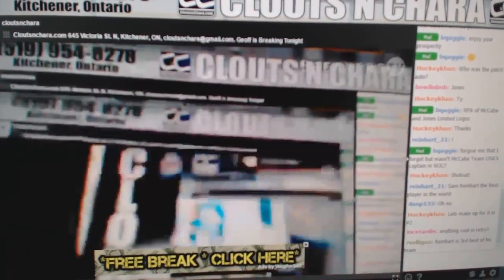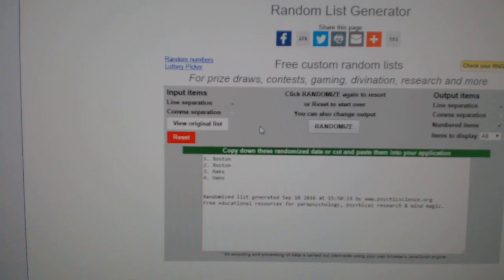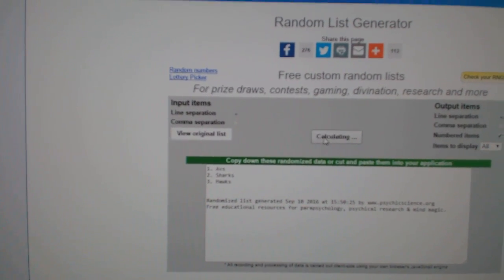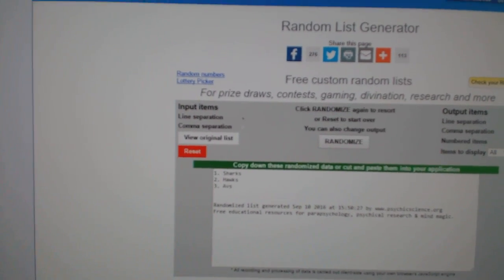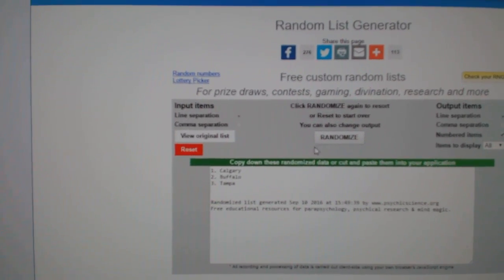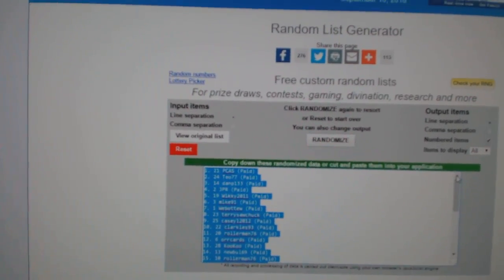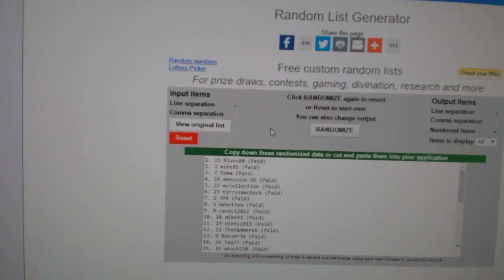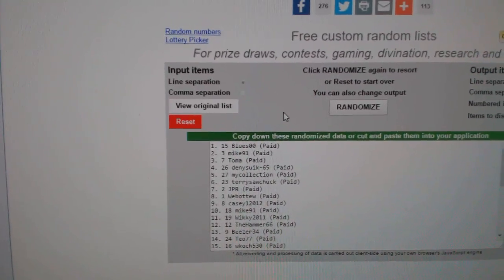C&C Gb#6413 - Multi Randoms